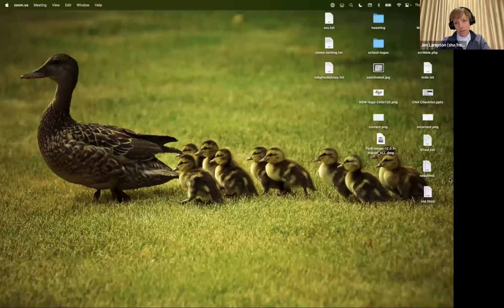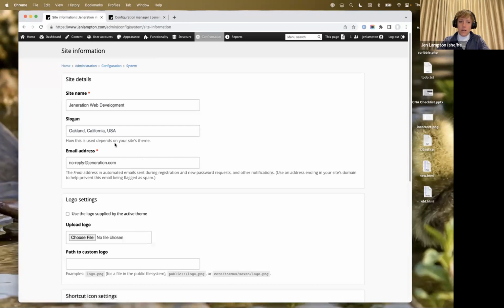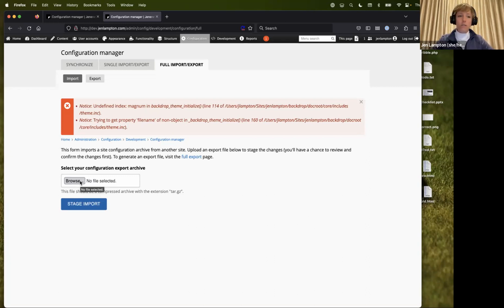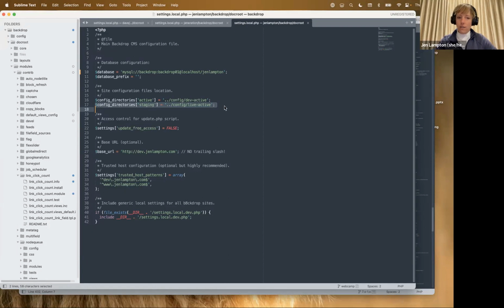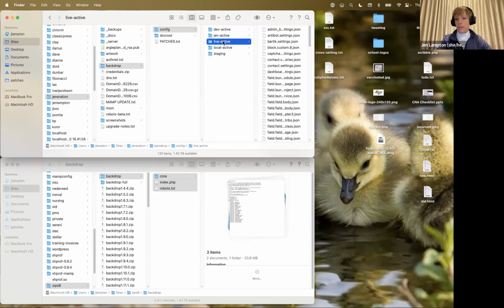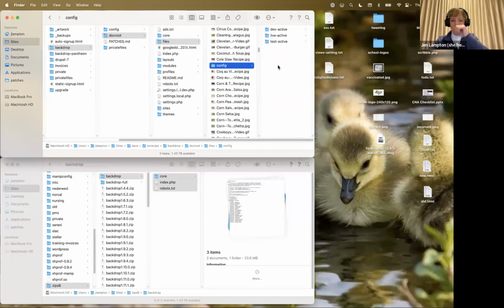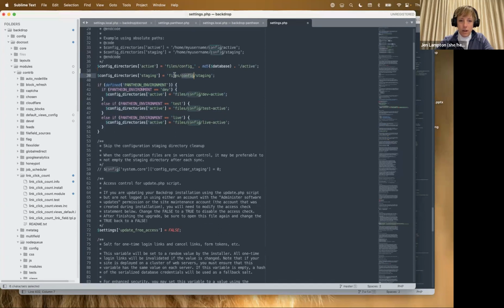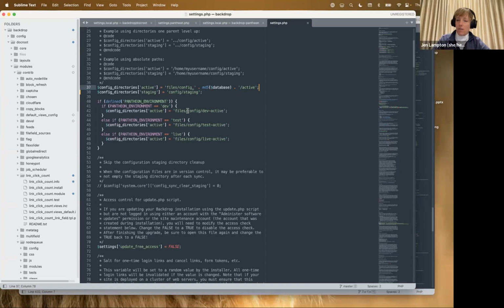Configuration Management for Backdrop CMS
Backdrop CMS is essentially Drupal 7 plus a Configuration Management System (and a few hundred other improvements).

Configuration Management is done differently in Backdrop CMS than it is in modern versions of Drupal. Come learn about Configuration Management in Backdrop, including:

What is configuration management, and why do we need it?
Comparing changes in configuration using the Configuration Management Interface
how to deploy Configuration changes using the Configuration Management Interface
Comparing changes in configuration using git diff
how to deploy Configuration changes using git
Best practices for how to manage configuration simply
Best practices for how to manage configuration for multiple developers
Best practices for how to manage configuration for multiple instances of your website (for example: on Pantheon)
Coning soon: How to use configuration sets, or "Recipes"
Coming soon: the "Features" module for Backdrop (using Configuration)
Backdrop's Configuration Management System is my favorite improvement because it saves me so much time during maintenance, upgrades, and site builds.

RELATED ARTICLES

Figure-8 approach (simple: works best for 1 developer, 1 production site)
Versioned staging directory approach: (moderate, works best for multiple devs, 1 production site)
Versioned staging, with multiple active directories (complex: best for Pantheon, multiple production sites)